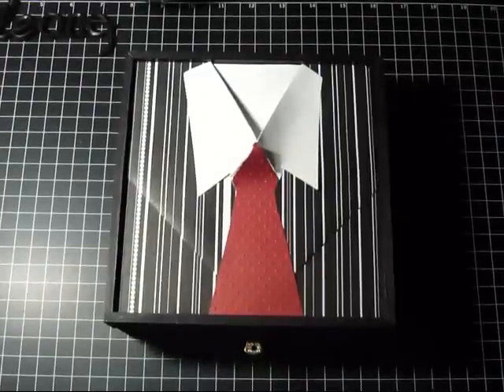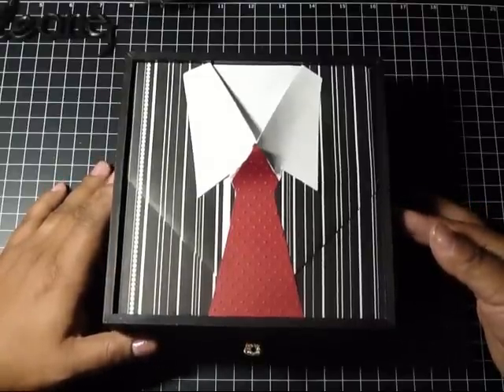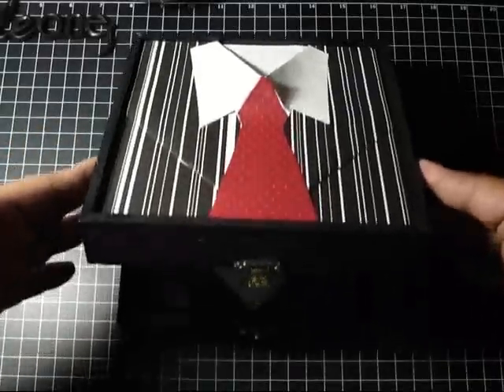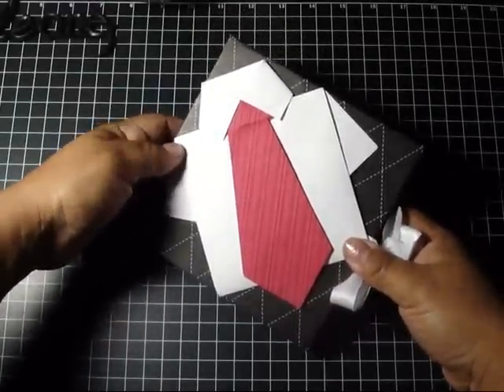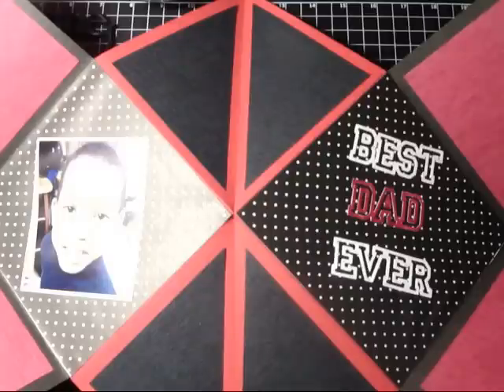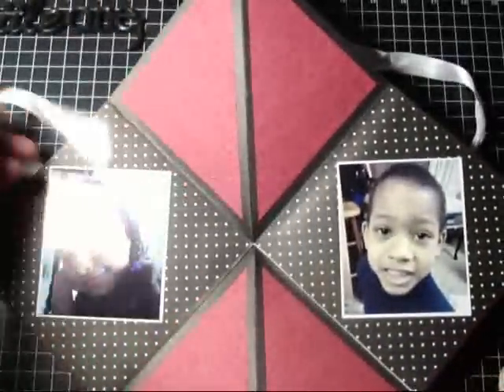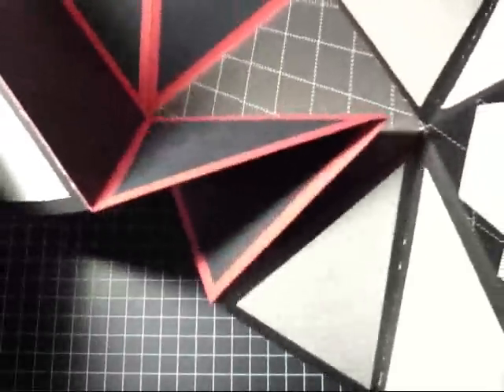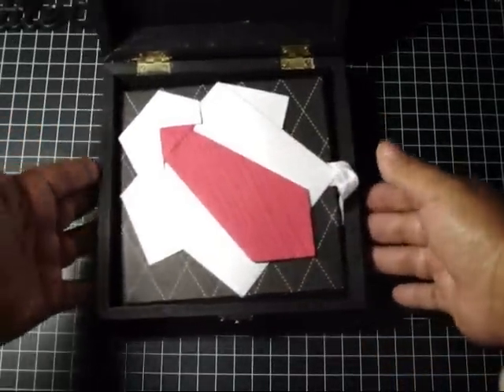SQUASH BOOK and WOODEN BOX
Wonderful masculine gift - hubby, father, brother, cousin, uncle, nephew, or boss, etc.

SQUARE WOODEN BOX

(3) 12X12 CARDSTOCK OR PATTERNED PAPER
(2) 6X6 CHIPBOARD
(2) 6.5X6.5 CARDSTOCK OR LIGHTWEIGHT PATTERNED PAPER

INNER MATS
(6) 6x6
(12) 5x5 cut in half

RIBBON and EMBELLISHMENTS

Black Arcrylic Paint

YOUTUBE CHANNEL INSPIRATIONS
Dawn5377 Squash Book
FastOrigami  Shirt and Tie